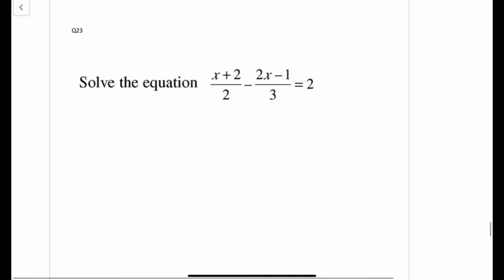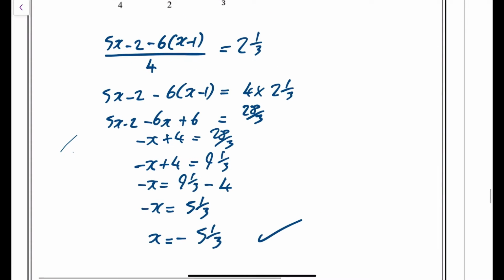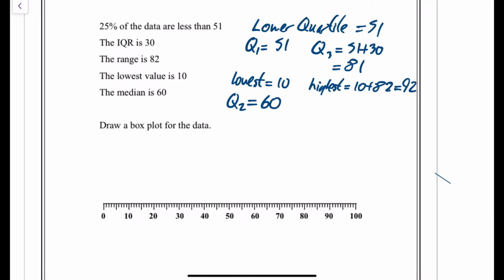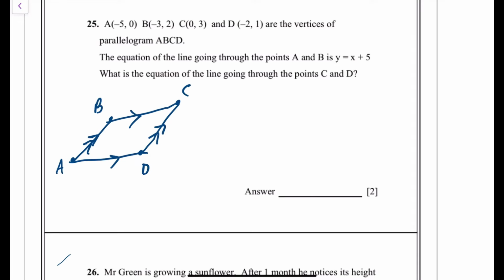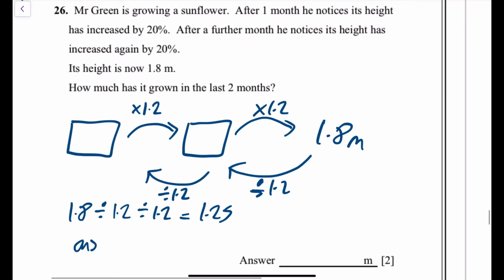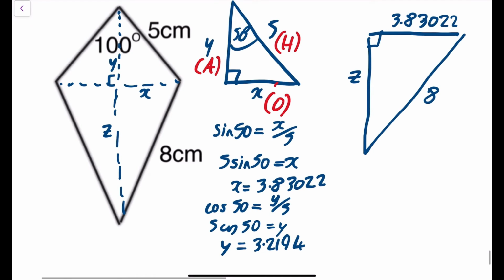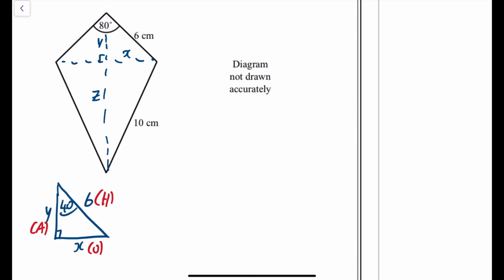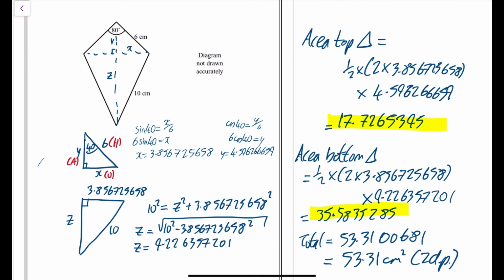M3 Revision day Q23-27